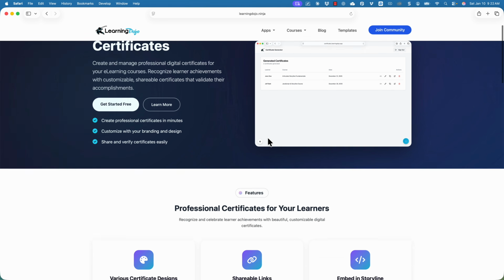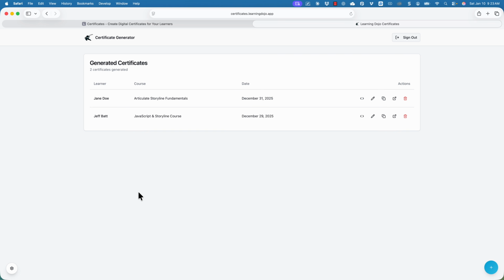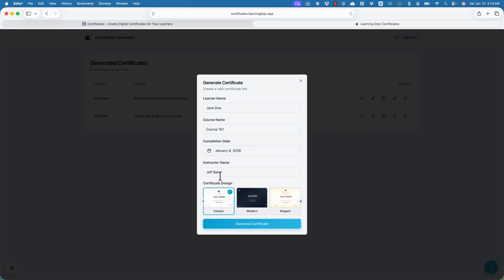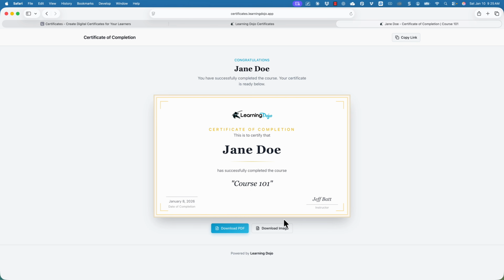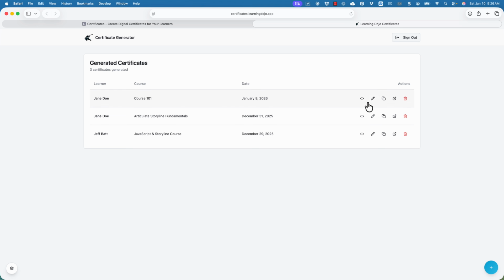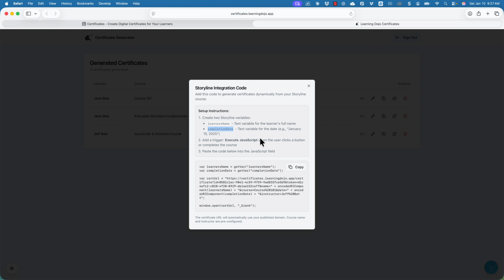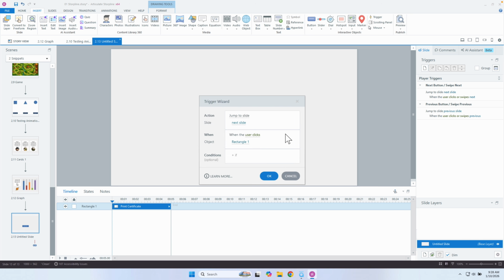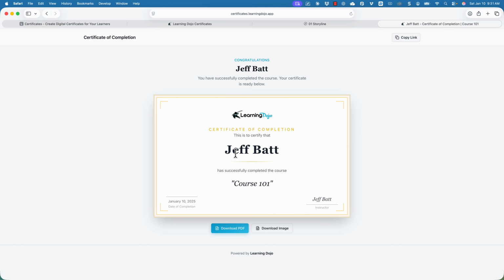Certificate Generator App for Articulate Storyline (Or on its own!)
Learn how to generate professional certificates from Articulate Storyline—or use them as standalone downloads—using a simple certificate generator app. In this video, you’ll see how to design certificates, share them with learners, and dynamically pass learner names and completion dates from Articulate Storyline using JavaScript. Perfect for eLearning developers who want automated, polished completion certificates without complex setups.

*Chapters*
00:00 Introduction to the Certificate App
00:23 Overview of Available Apps
00:44 Creating and Customizing Certificates
04:16 Embedding Certificates in Storyline
06:47 Publishing and Testing Certificates
07:42 Conclusion and Call to Action